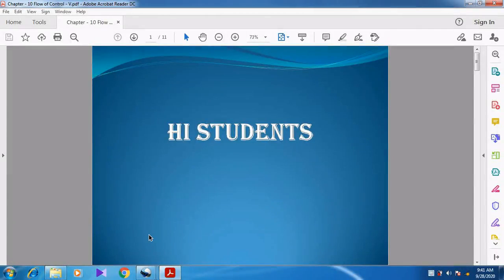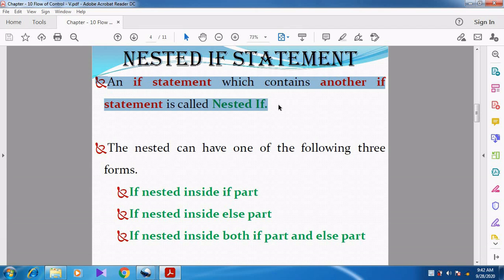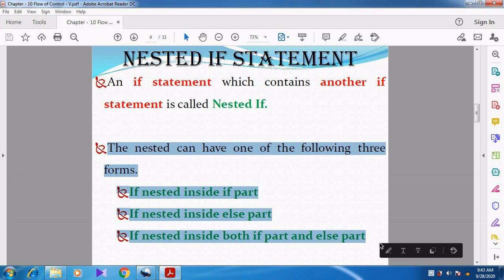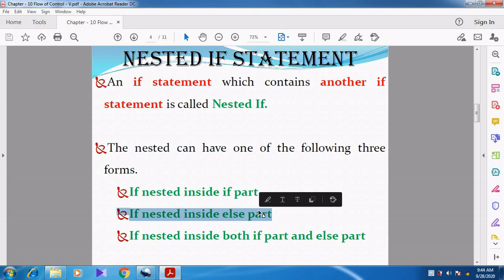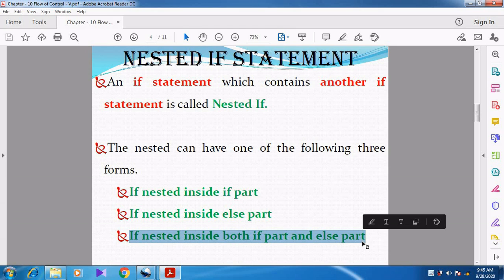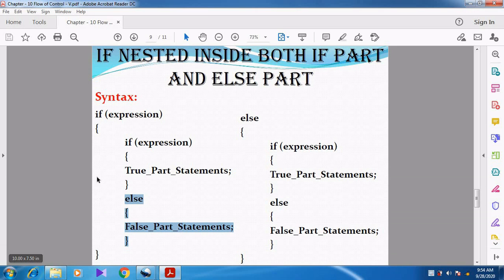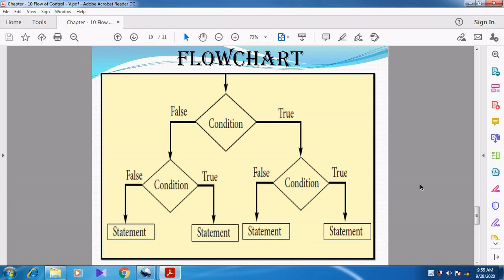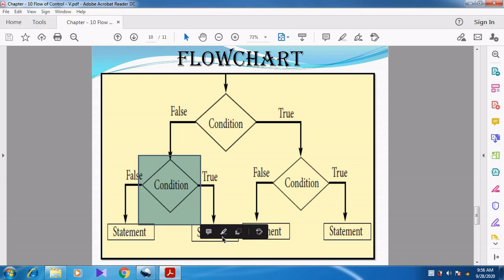Selection Statement – Nested if Statement and its different forms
Subject: Computer Science
Teacher Name: Mr. P. Subramanian
Lesson: Lesson – 10 Flow of Control
Topics Covered in this Video: Selection Statement – Nested if Statement and its different forms